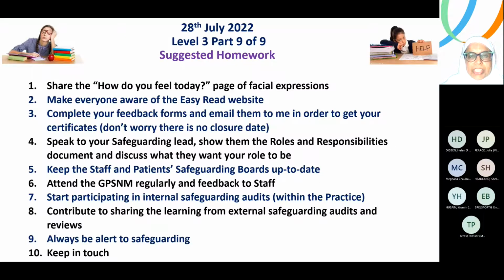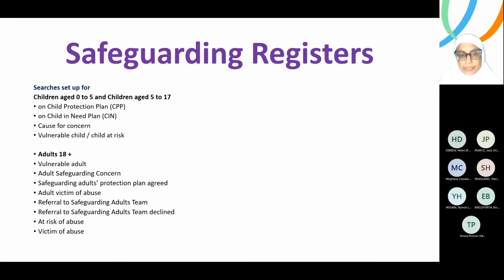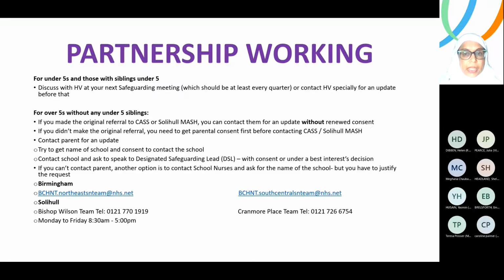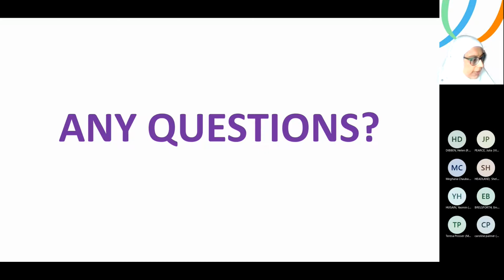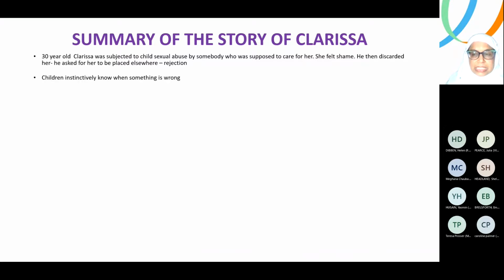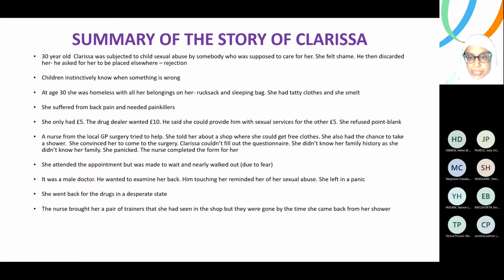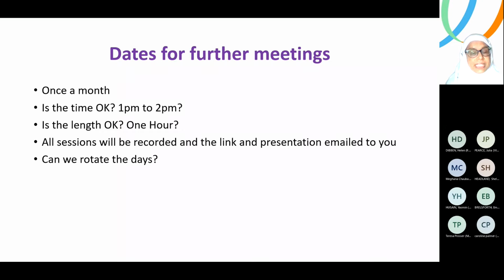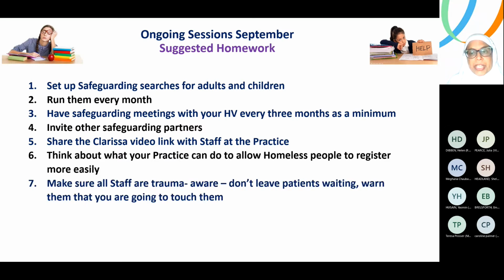Safeguarding Administrator Ongoing Training and Support 8 Sept 2022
This is the first session of ongoing support after the training was completed at the end of July. In this session we look at creating safeguarding registers and what to do with them. We also watch a video which covers the plight of the homeless and how important it is for us to be trauma-aware and work in a trauma-informed way, making it easier for vulnerable patients to access Primary Care services.